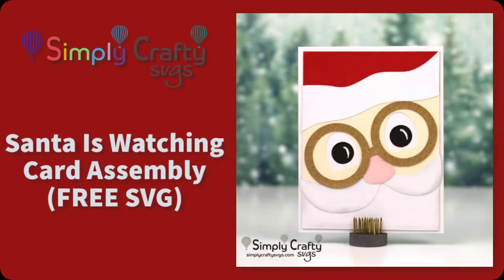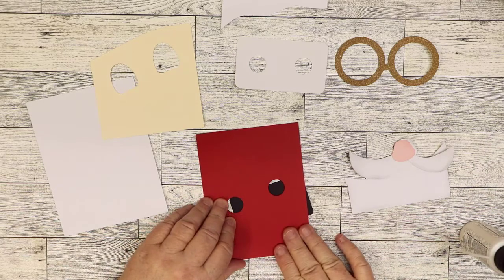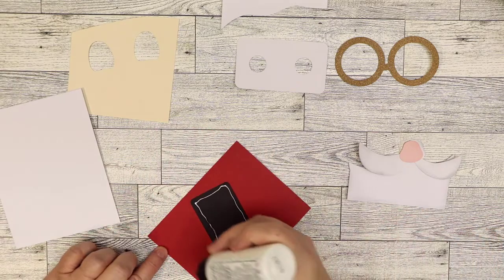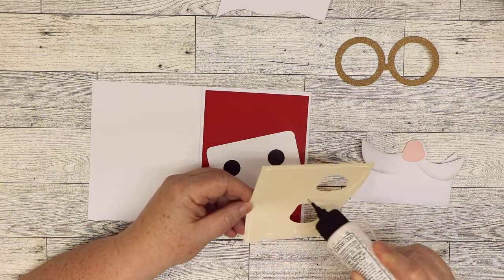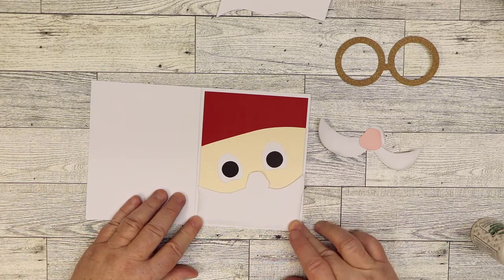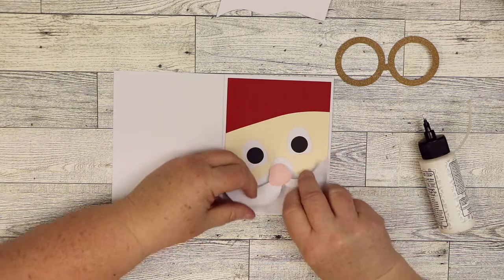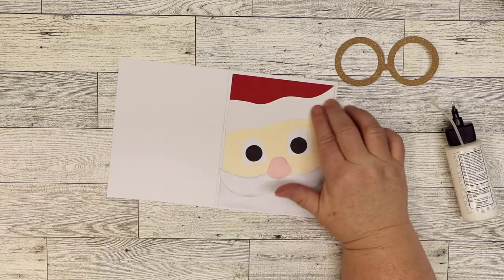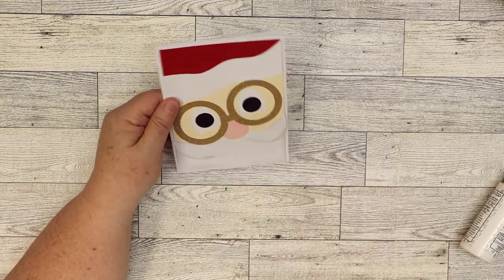Santa Is Watching Card Assembly - SVG File